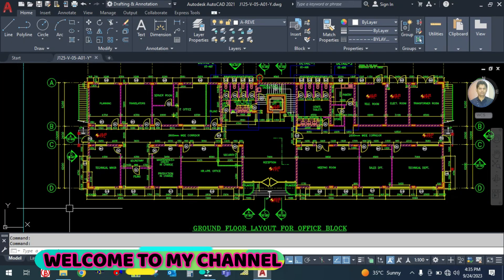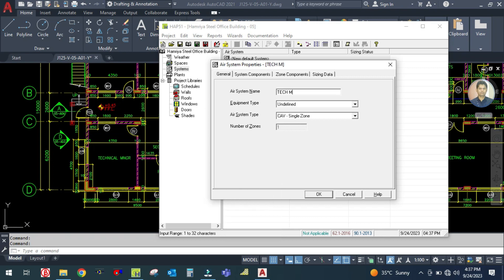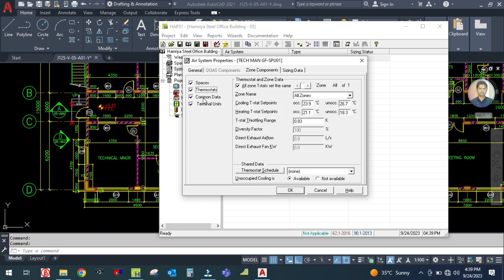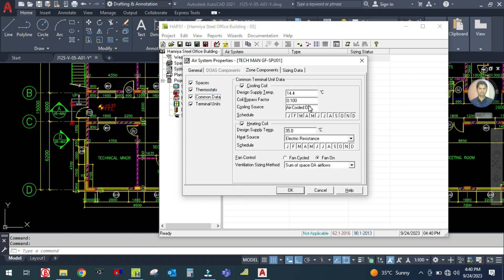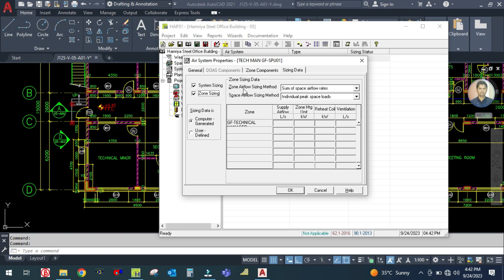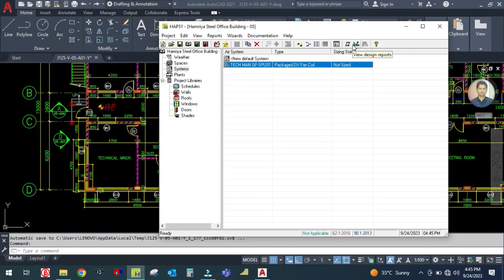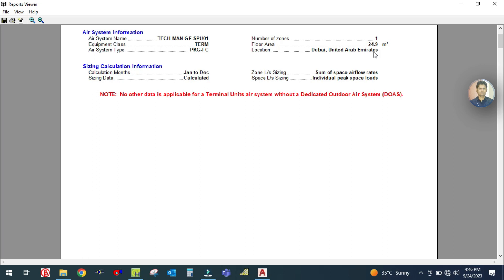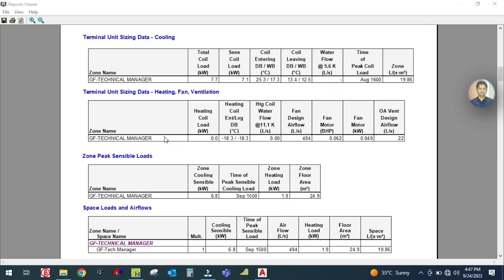PART-1 I CREATING SYSTEM IN HAP 5.11 I DUCTED SPLIT AIR SYSTEM I INPUT AND OUTPUT REPORT I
PART-1 I CREATING SYSTEM IN HAP 5.11 I DUCTED SPLIT AIR SYSTEM I INPUT AND OUTPUT REPORT I AIR SYSTEM INPUT I TERMINAL UNITS I AIR SYSTEM NAME I INPUT AND OUT PUT REPORT I

DUCTED SPLIT AIR SYSTEM
CREATING AIR SYSTEM IN HAP I
TERMINAL UNITS
SPLIT DX FAN COIL
DX SPLIT AC UNITS
TECHNICAL MANAGER OFFICE DUCTED SPLIT
THERMOSTAT
GENERATING OUTPUT AND INPUT REPORTS

CREATING SPACES IN HAP I
CREATING DOORS AND WINDOWS I
Project Information I
Weather inputs I
Lighting schedule I
People Schedule I
Equipment Schedule I
Thermostat Schedule I